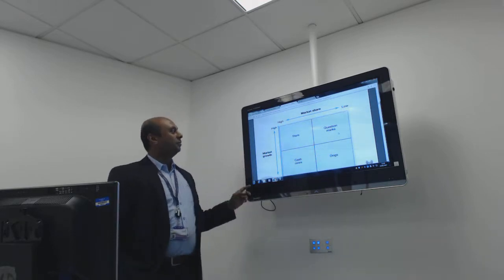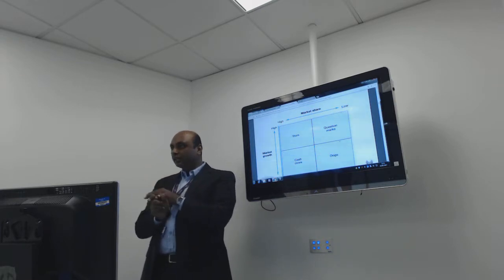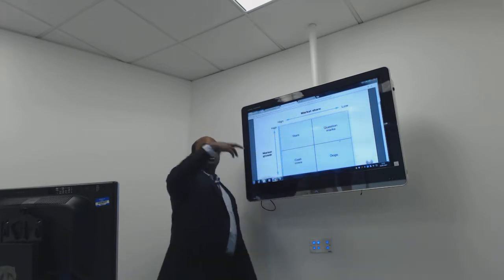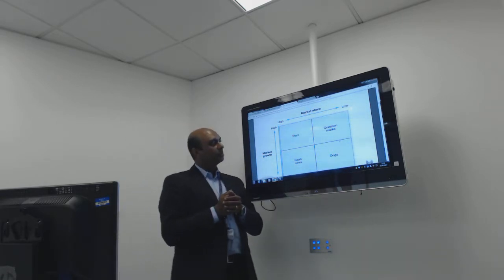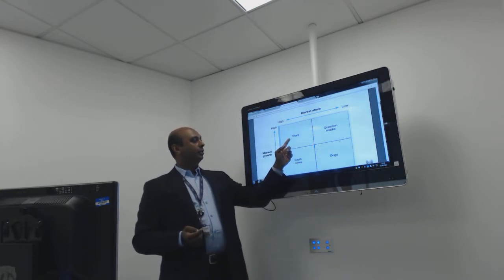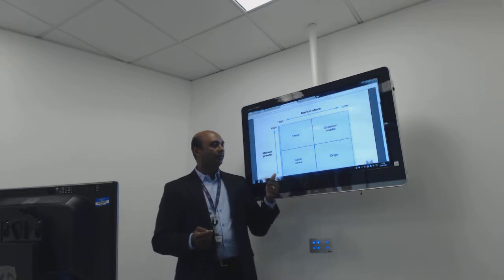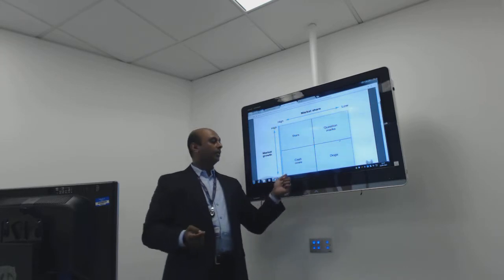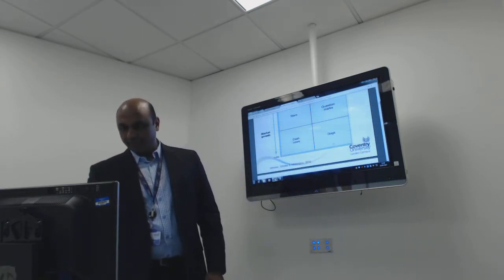Abraham Joseph Teaching video